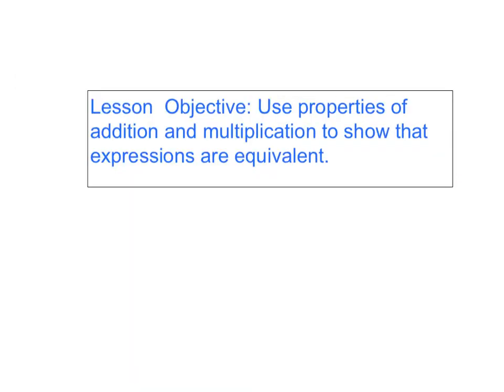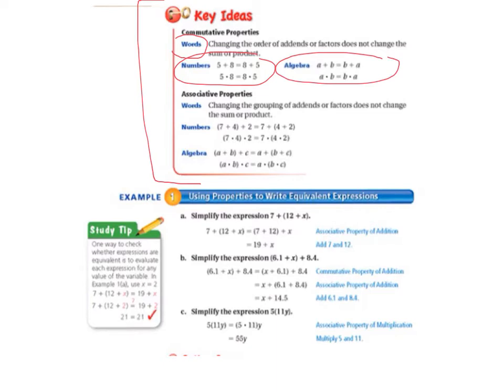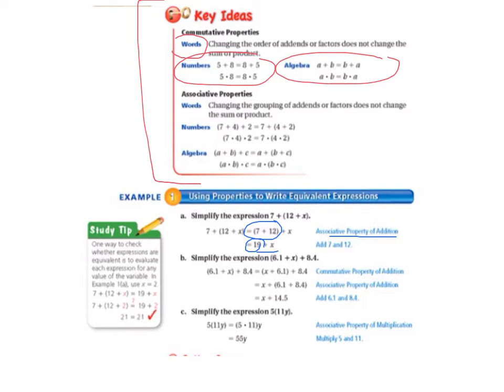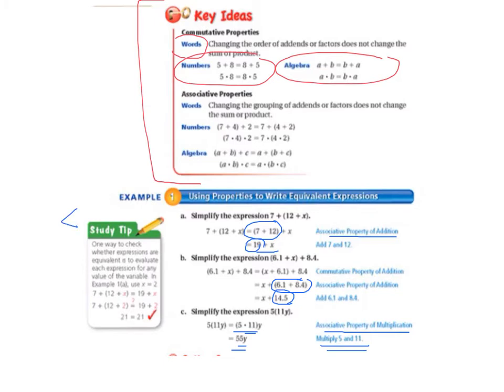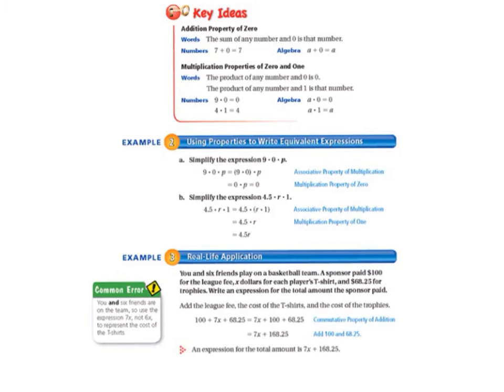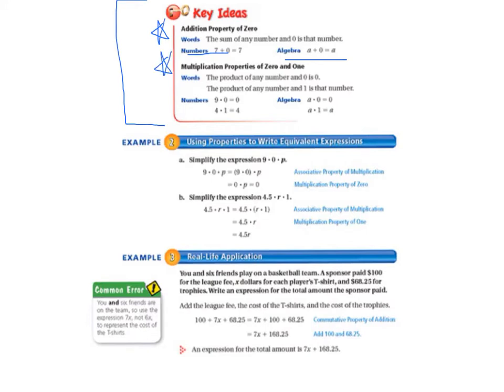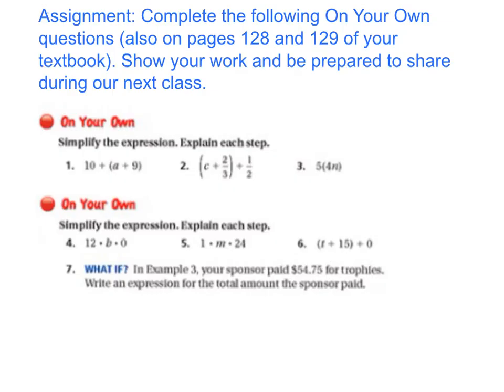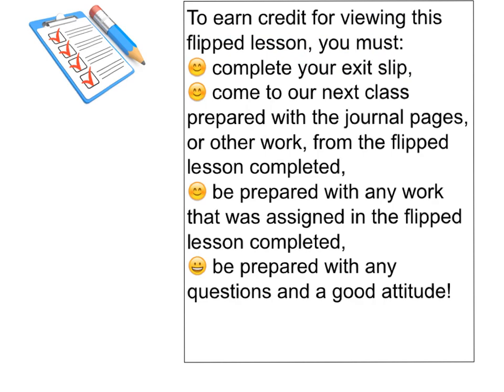big ideas grade 6 3.3 lesson